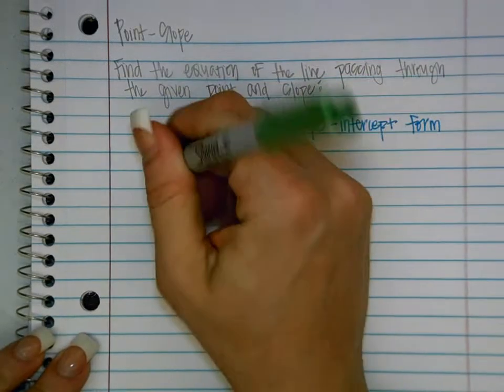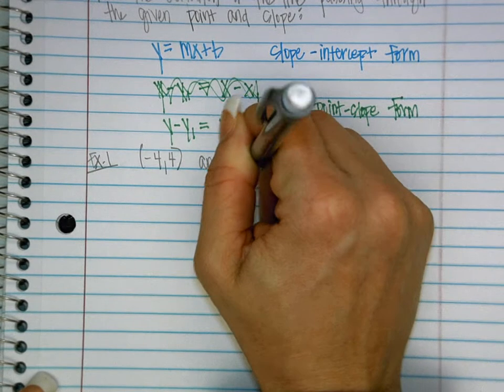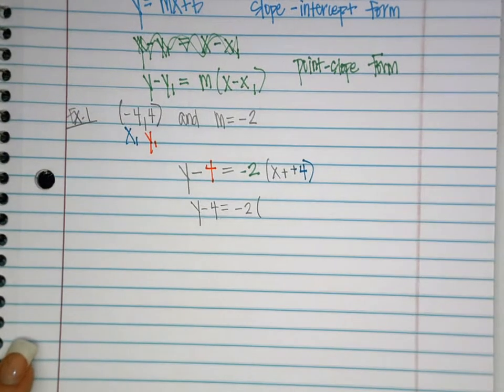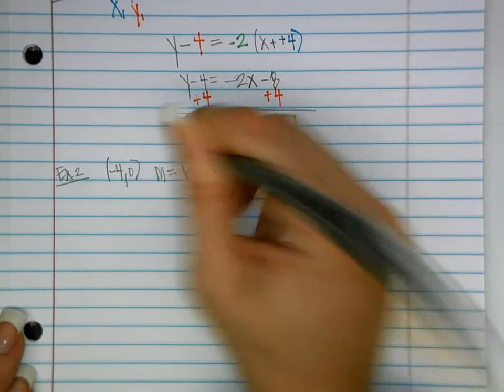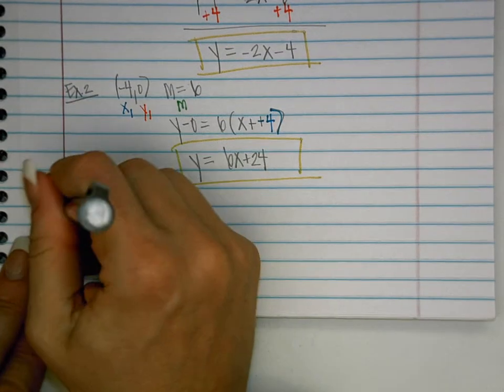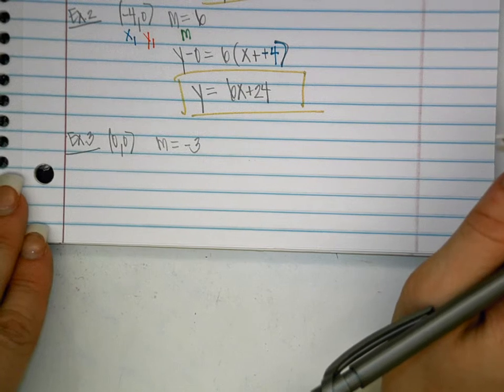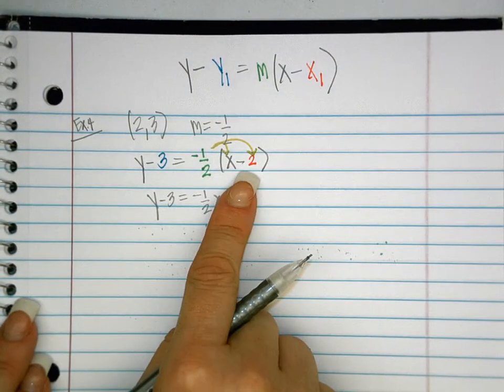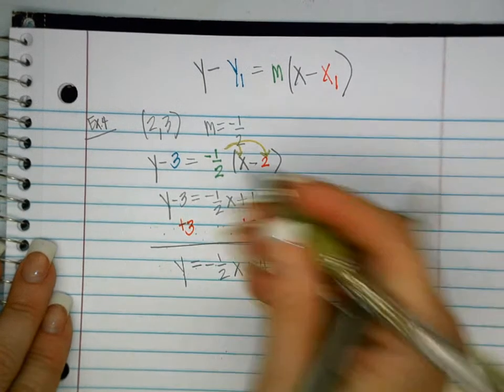Point Slope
Description